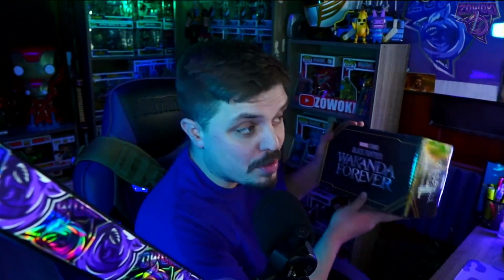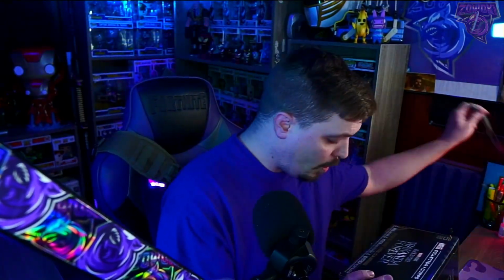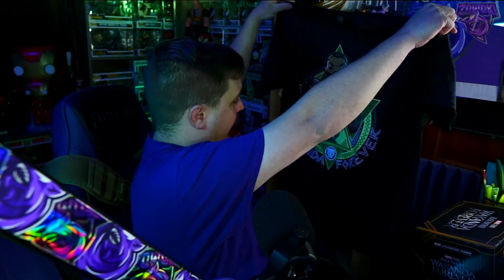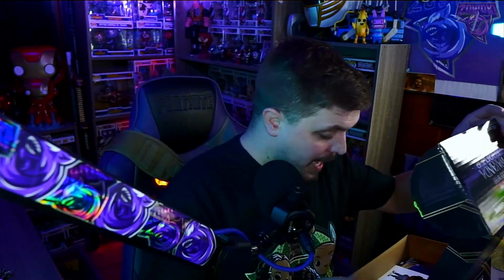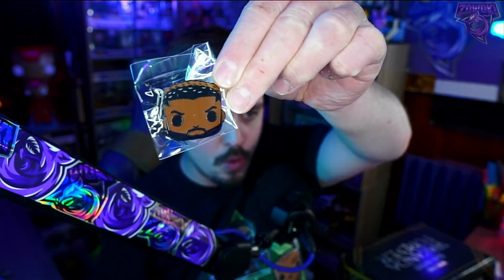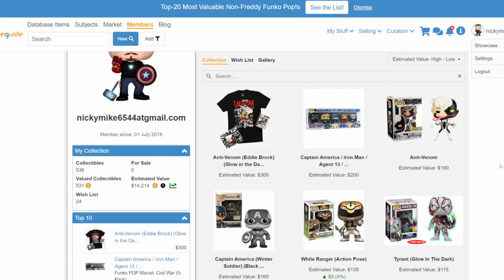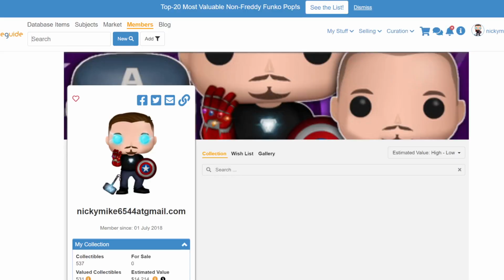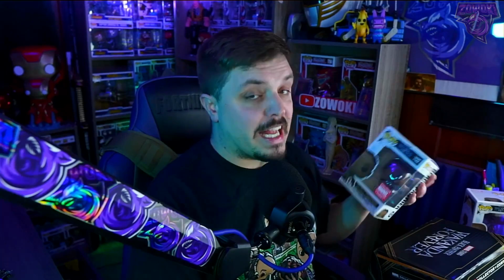*NEW* Funko Marvel Collector Corps Box - Black Panther: Wakanda Forever! | UNBOXING & REVIEW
The Marvel Collector Corps subscription box celebrates iconic Marvel moments and crossovers & this box we take a look at and unbox is "Black Panther: Wakanda Forever! Again, Enjoy!

Keep your collection up today on pricing and value!

USE CODE: Zowoki
*Follow Zowoki on other Social Medias to stay updated*